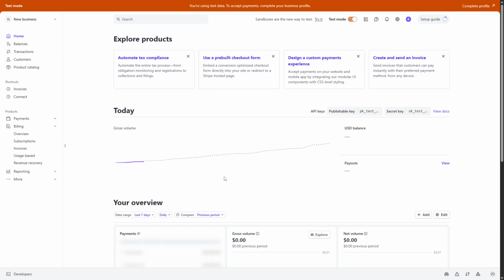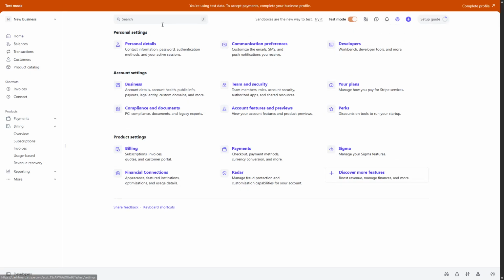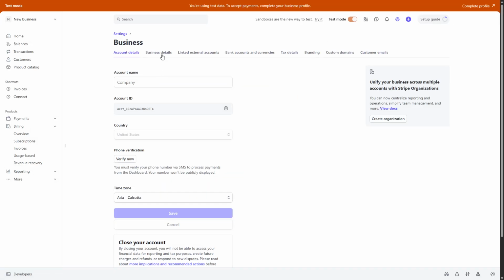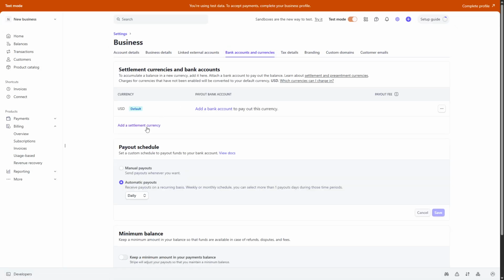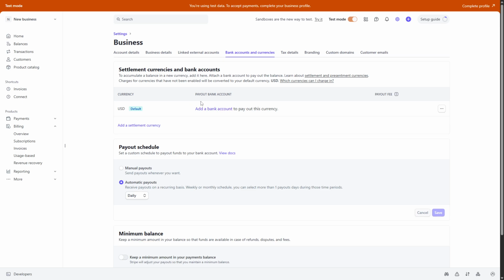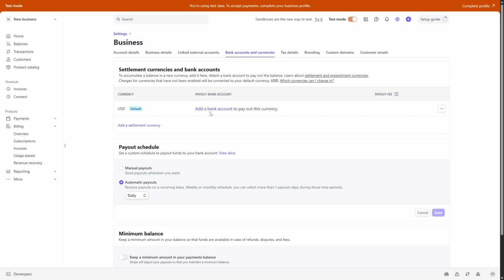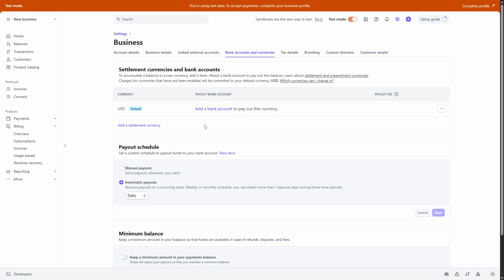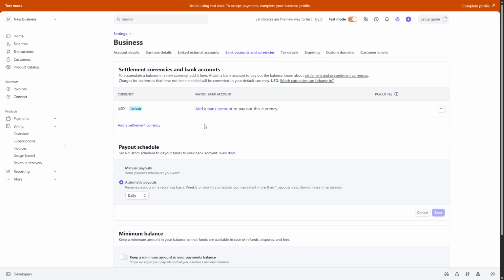How to Add Bank Details in Stripe (Full 2026 Guide)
How to Add Bank Details in Stripe (Full 2025 Guide)